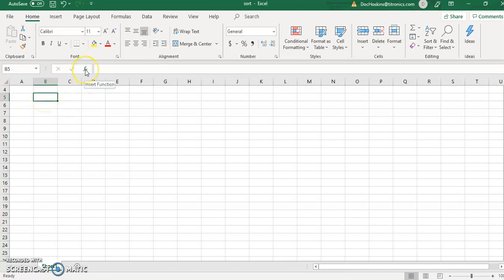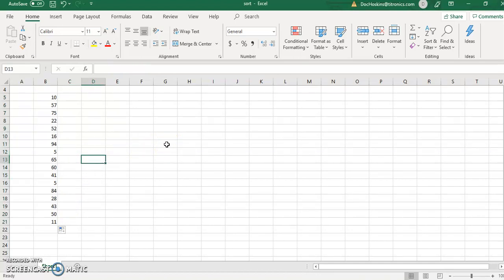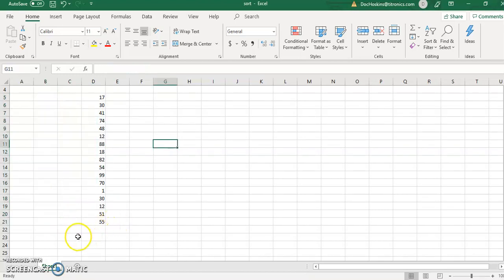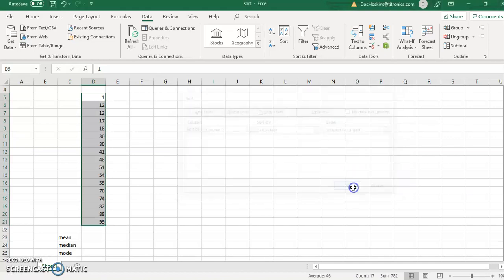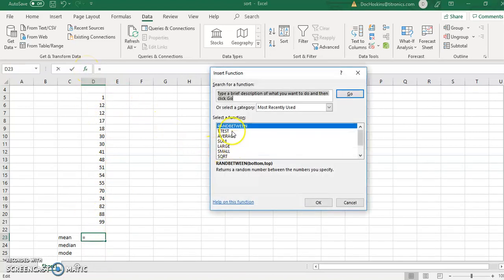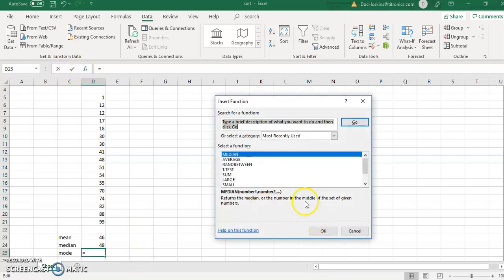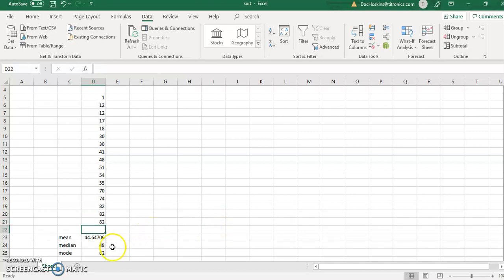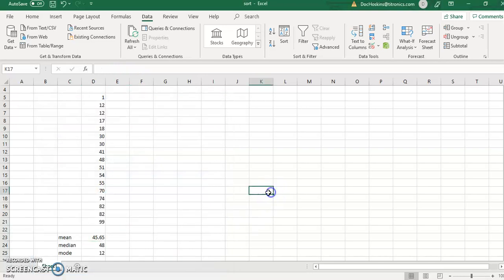mean, mean mode vid